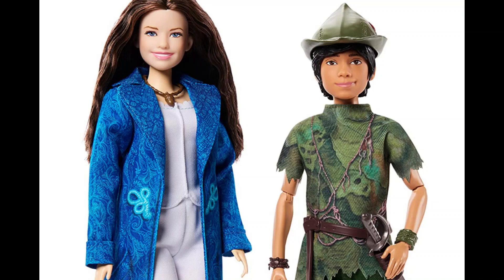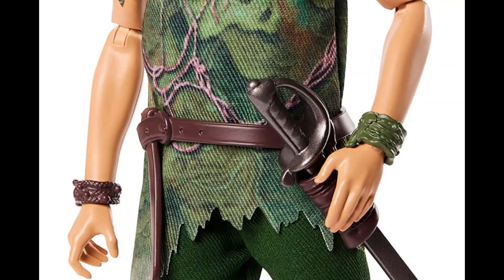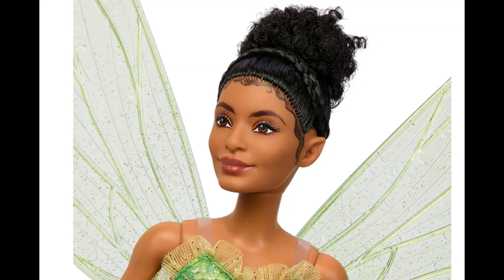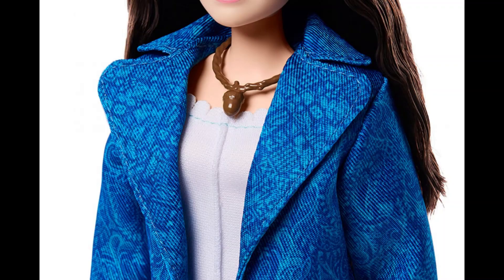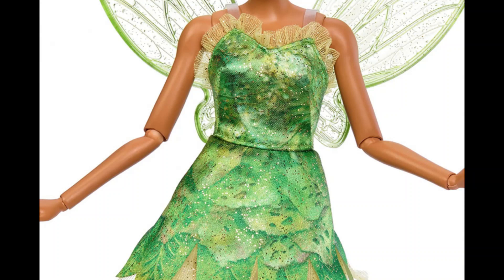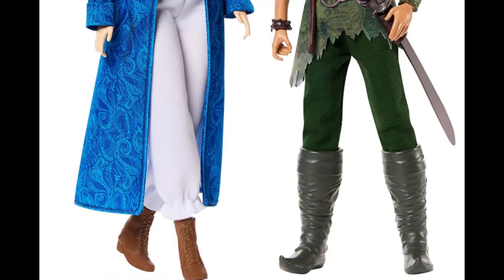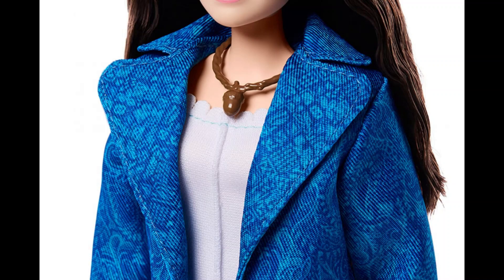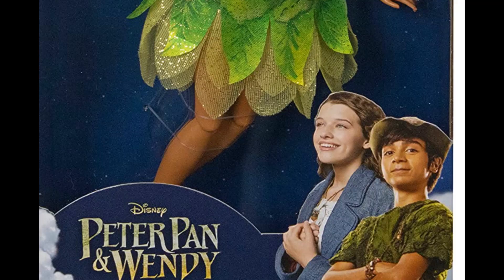✨💖 🧚🏿Peter Pan and Wendy LIVE ACTION Film New Dolls Coming Up Peter Pan, Wendy and Tinkerbell!!!💖✨🧚🏿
SPANIOL

SPANIOL